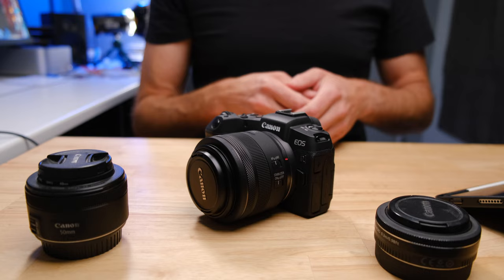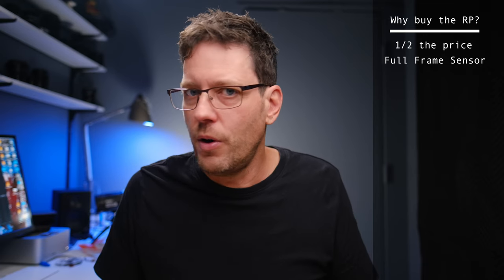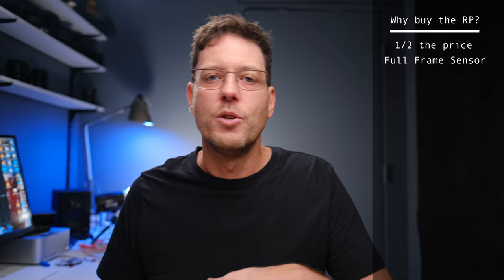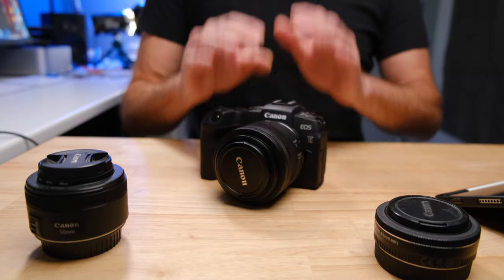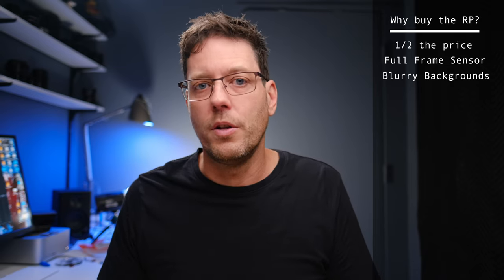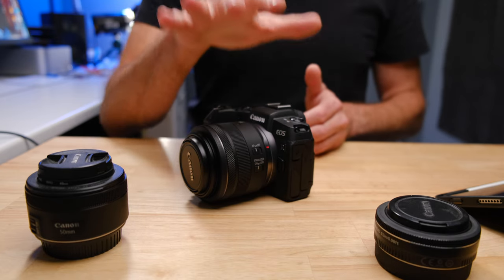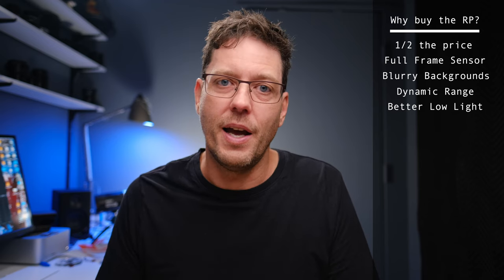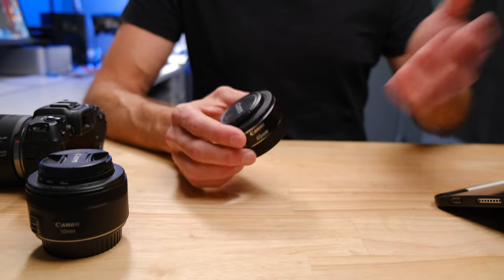Why I bought the Canon EOS RP over the R7, and you should too.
The Canon EOS R7 is a great camera, but the Canon EOS RP has a number of key advantages overs the R7, and it's half the price.

Great but cheap adapter